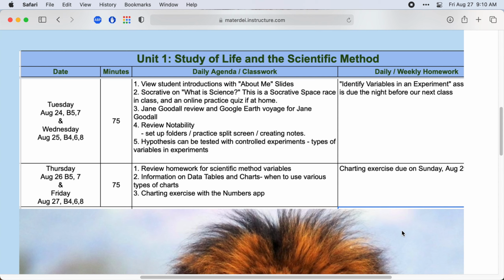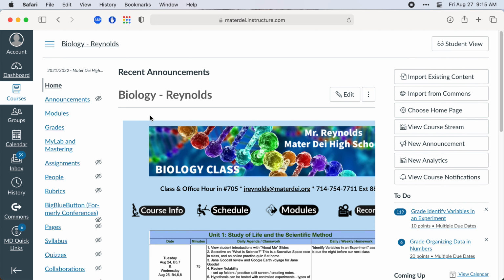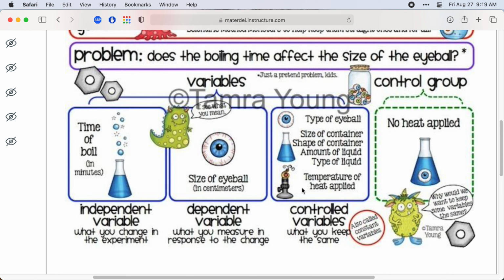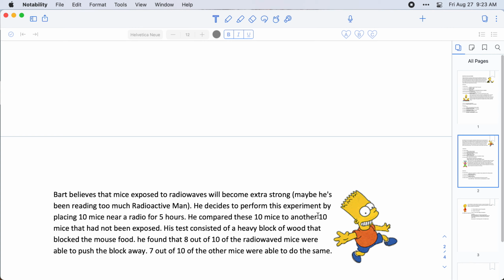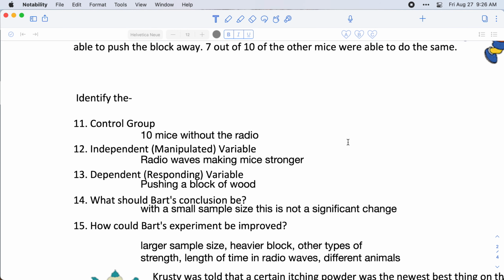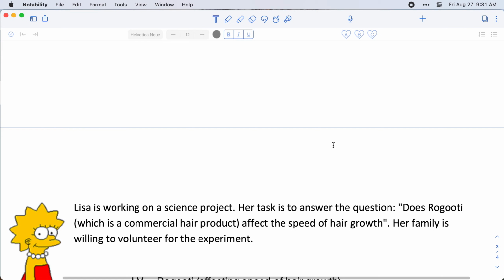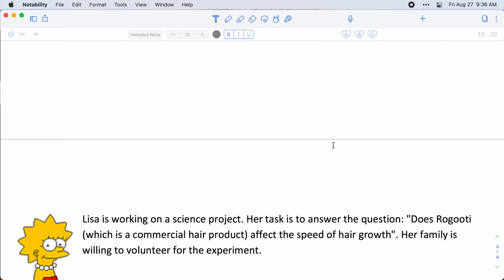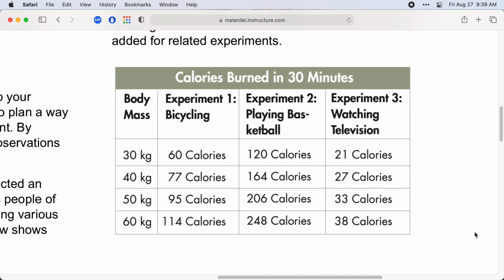Identifying the Controls and Variables in an experiment